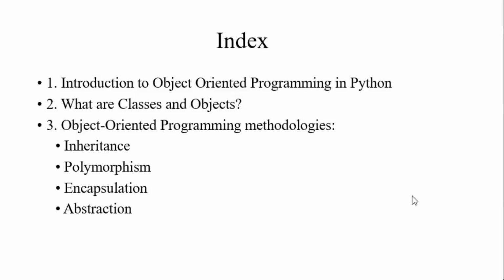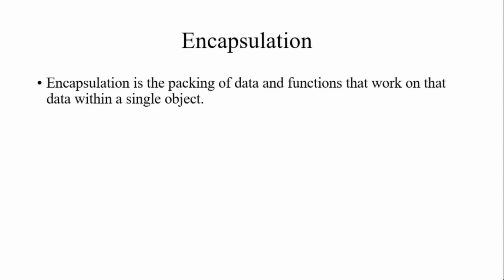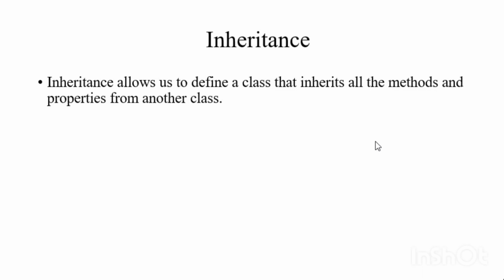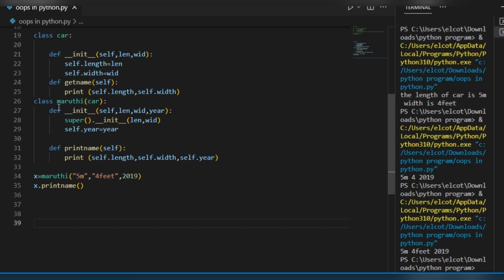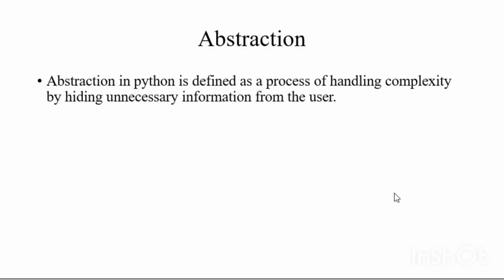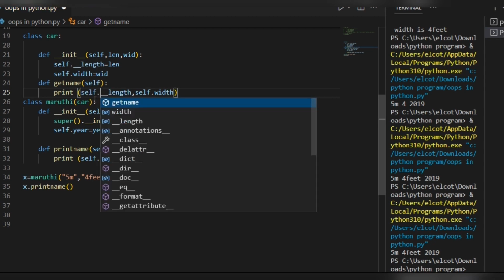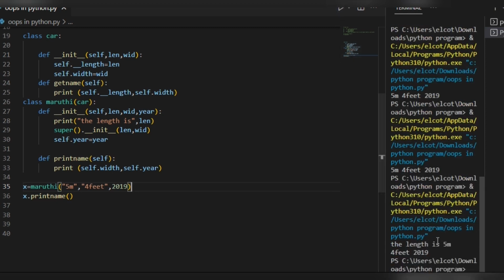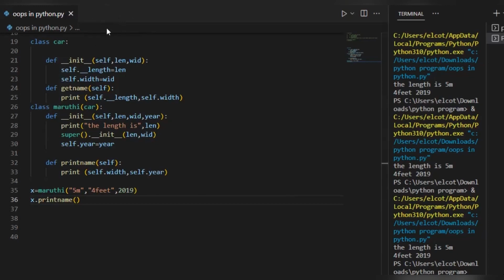Oops concepts in python